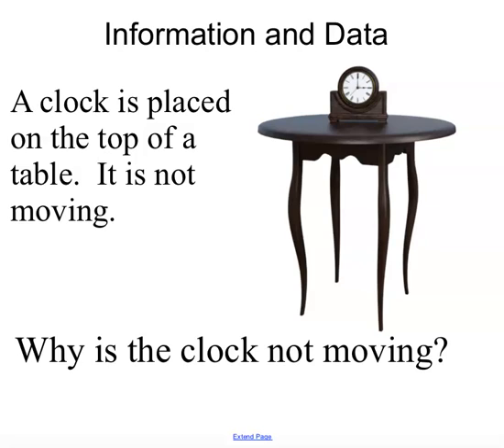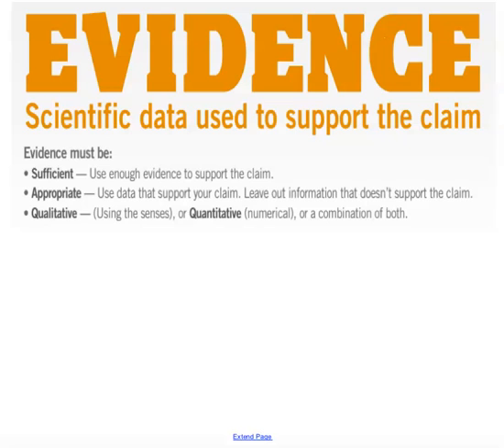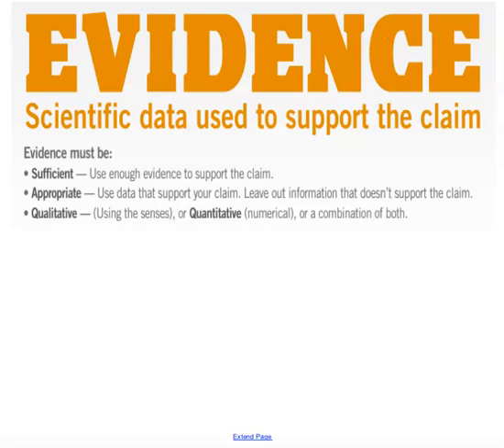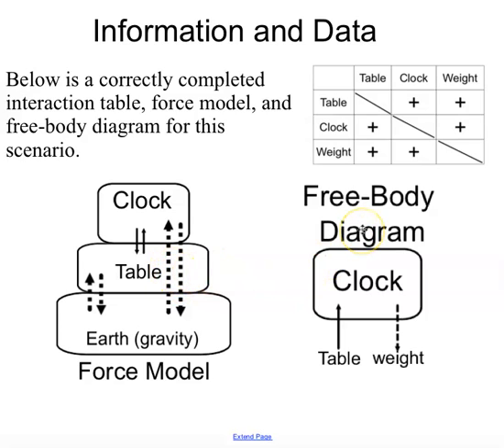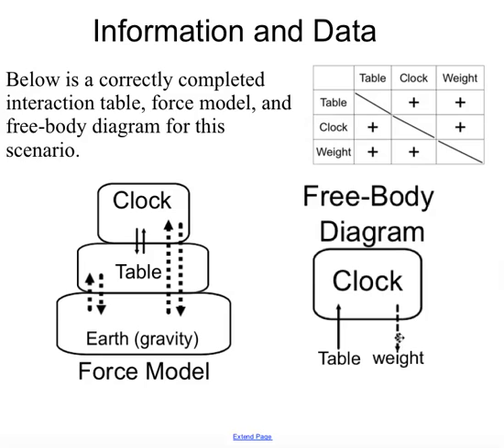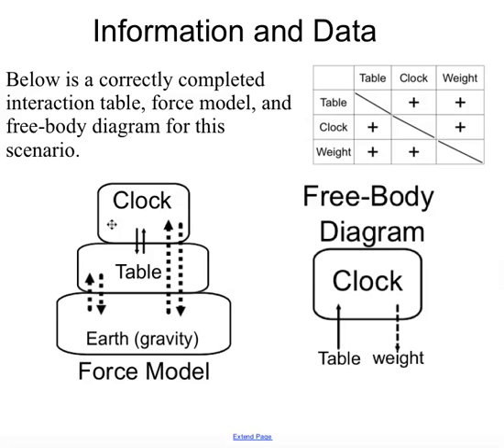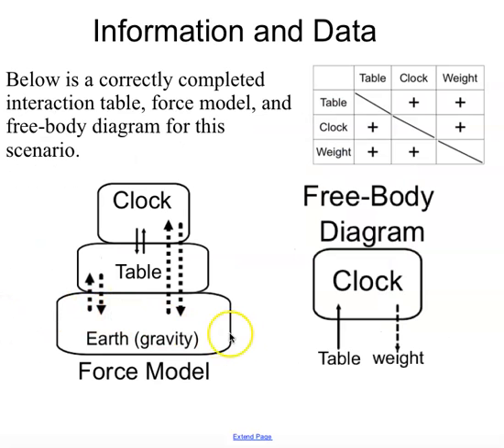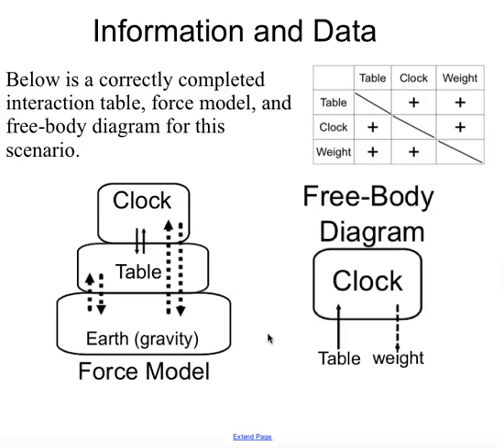1. CER PS3 LS1 Retake Guide for Evidence